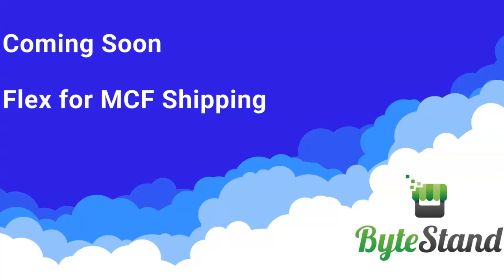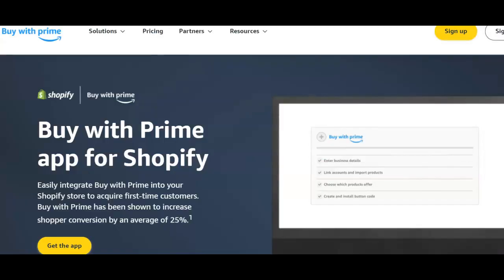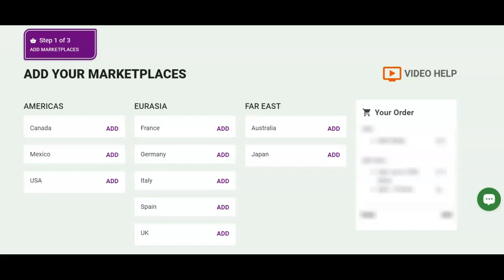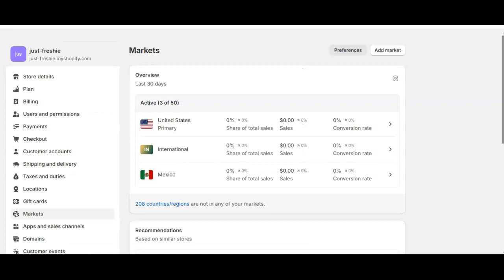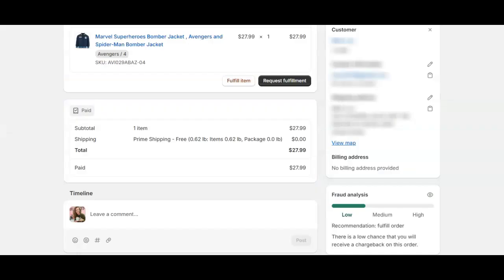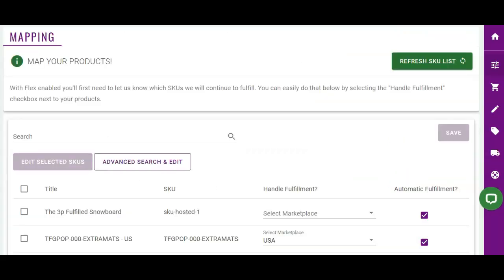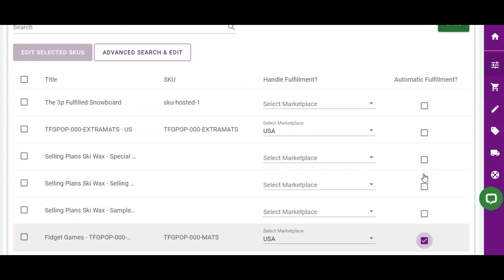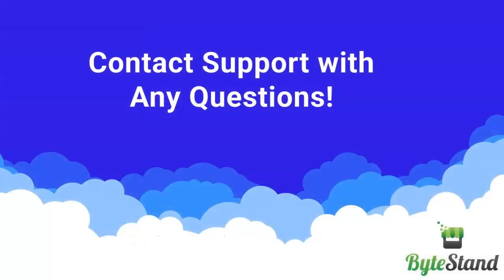Flex for MCF Shipping on Shopify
ByteStand's Amazon MCF Shipping App is excited to announce Flex. With a flick of the toggle and a few clicks make your store compatible with Amazon Prime, multiple locations, and Pre-order fulfillment.

Contact Support for a Live 1:1 Demo:
Available M-F 9AM to 6PM ET
Chat in the app